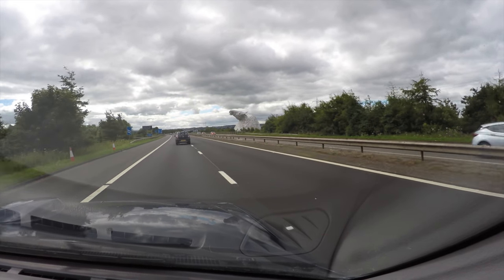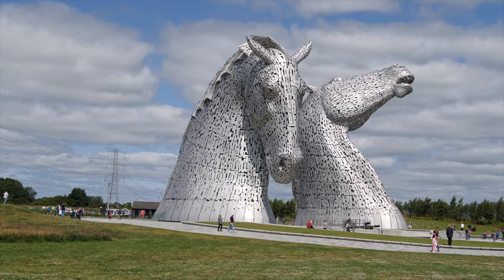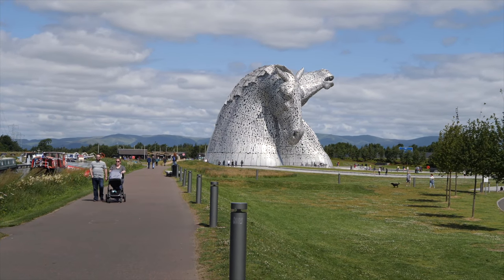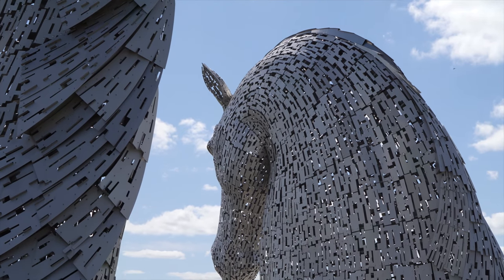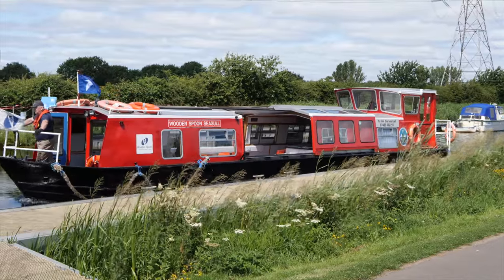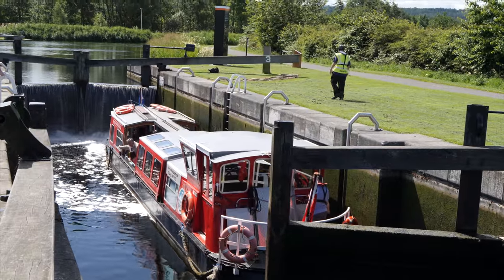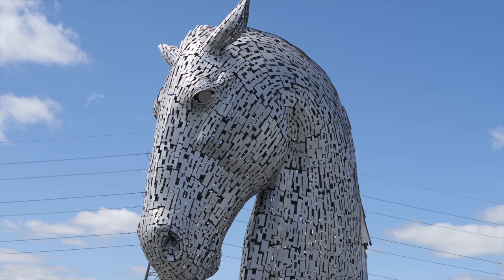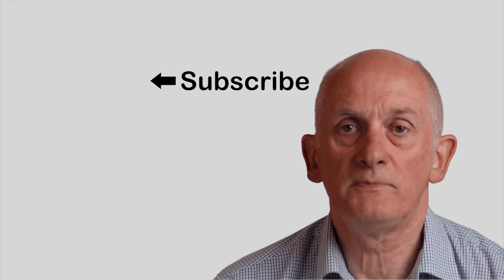The Kelpies. What to see.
A visit to the iconic Kelpies. Two sculptures of horses heads beside the M9 motorway in Scotland. In 4k.